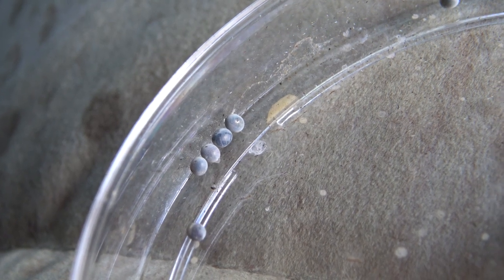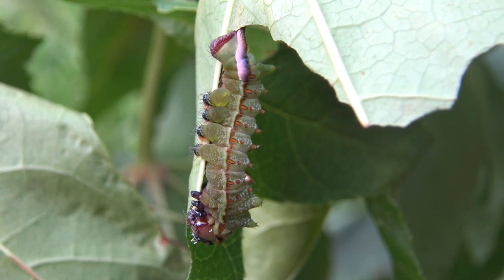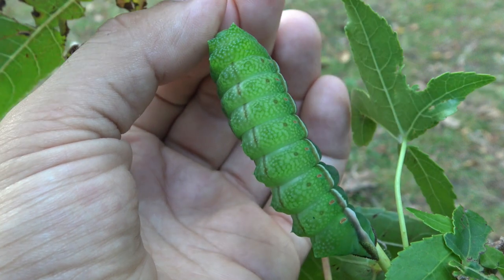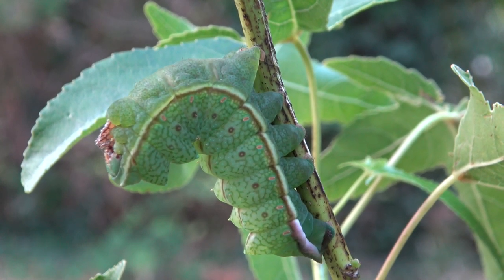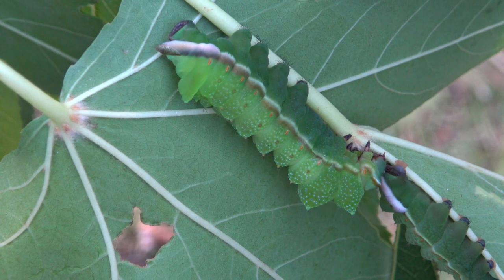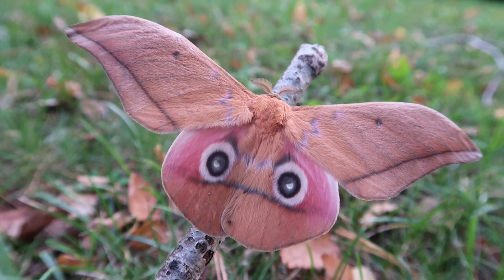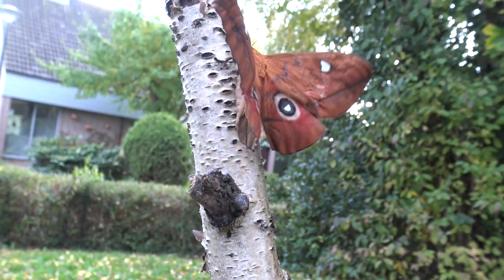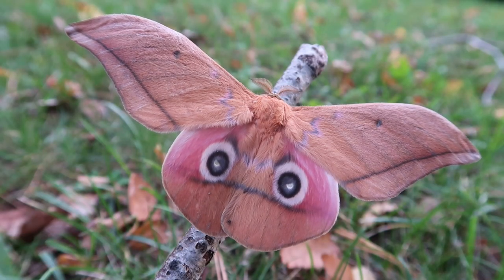Blushing Emperor Moth: Lobobunaea acetes - A Short Speedrun - Awkward rearing - Saturniidae